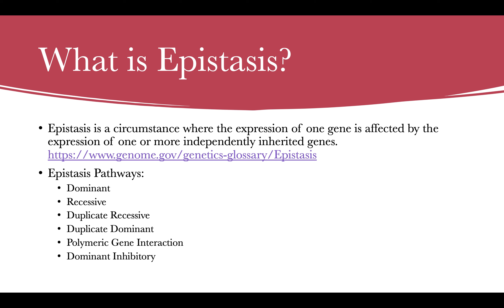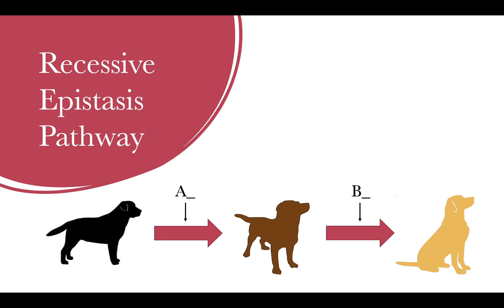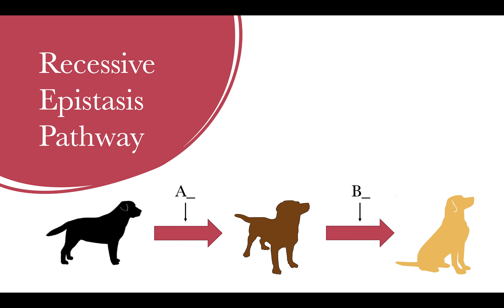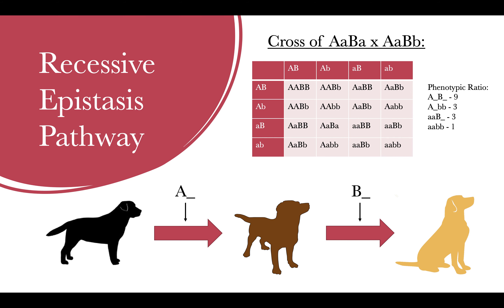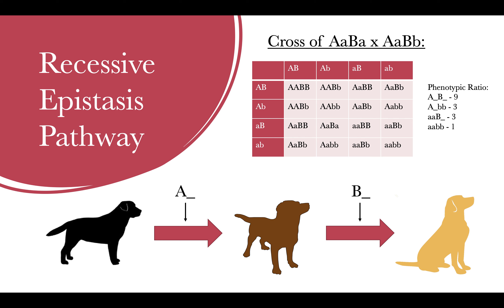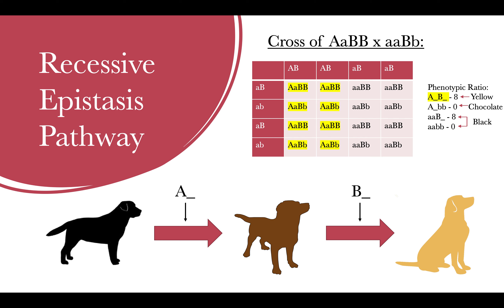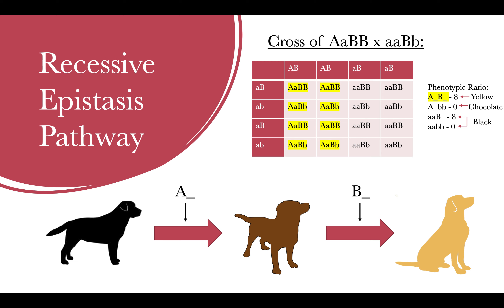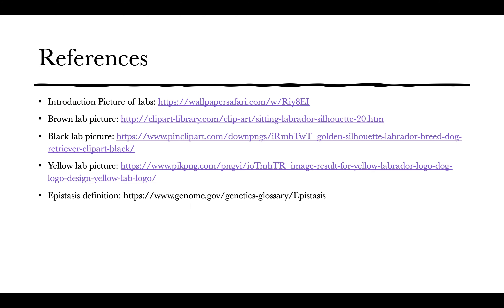GN 311 Module 2 Exam Video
GN 311 Module 2 Exam Video explaining epistasis in reference to labrador colors.